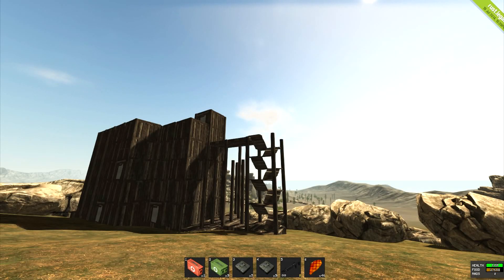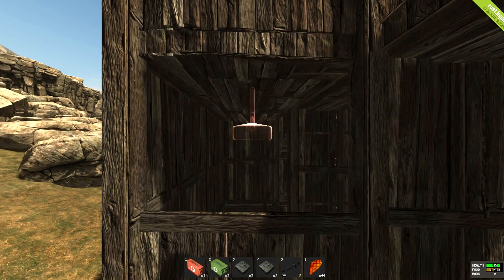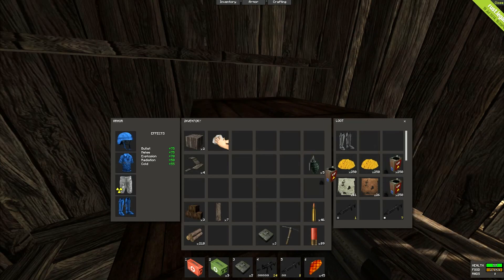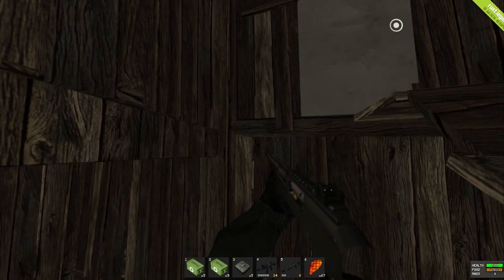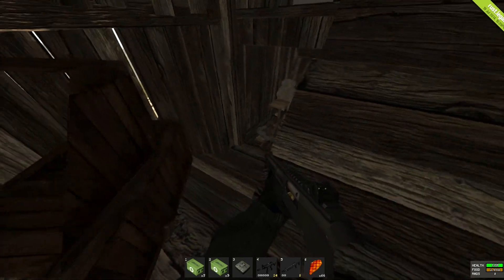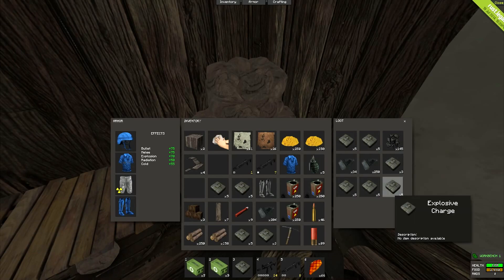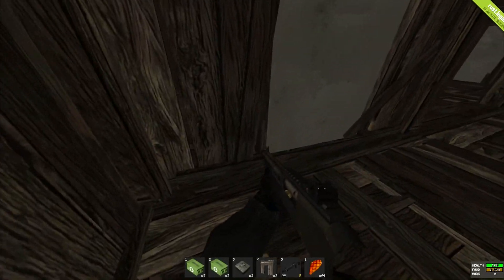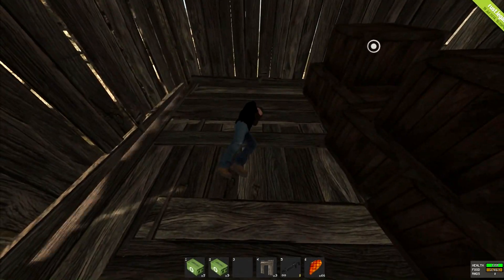Rust Raid 80+C4 From Loot! - Jackpot on 1st Raid #9 - 100% Vanilla - RE UPLOAD